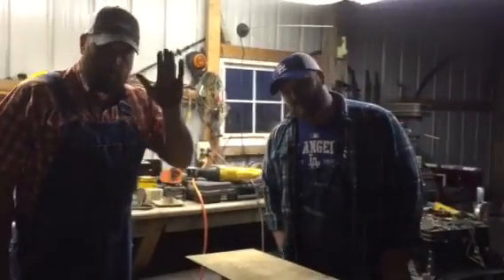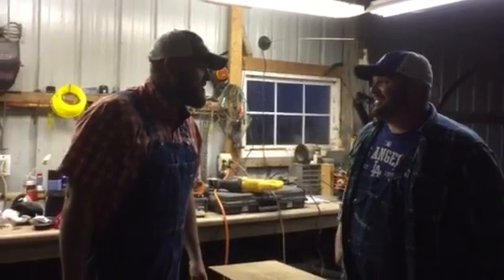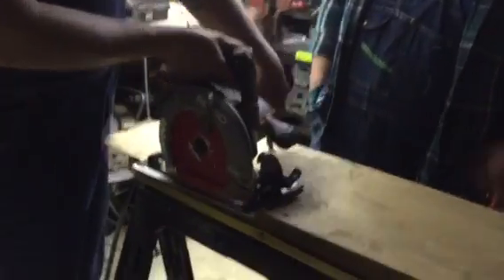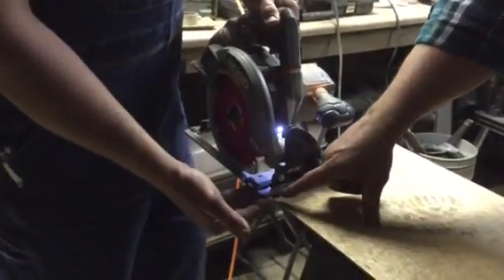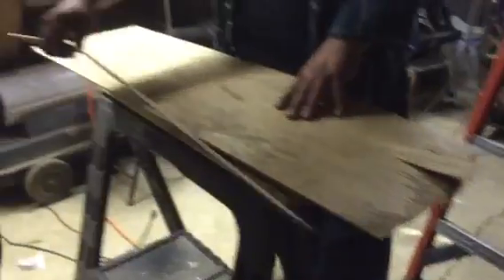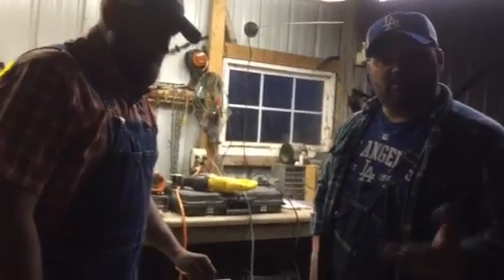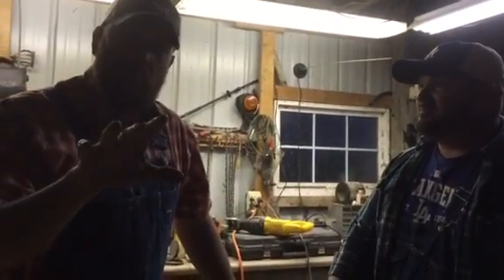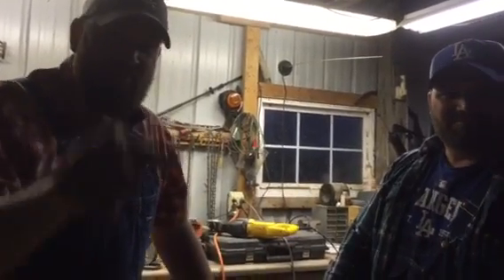This Week's Contracting Tip of the Week from The Singing Contractors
Josh and Aaron bring you a new Contracting Tip Of The Week! Visit TheSingingContractors.Com for more updates from The Singing Contractors!